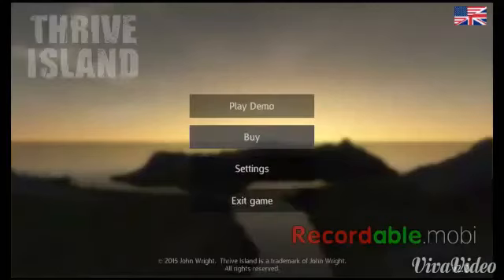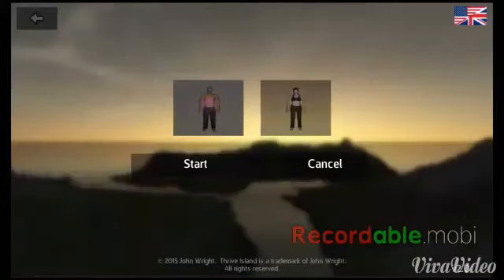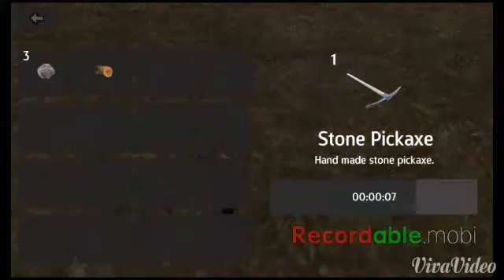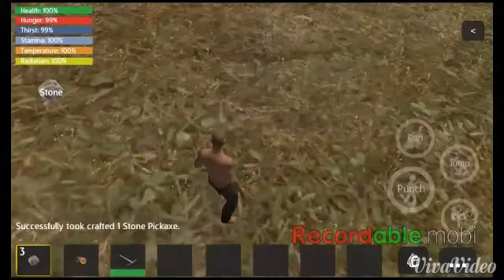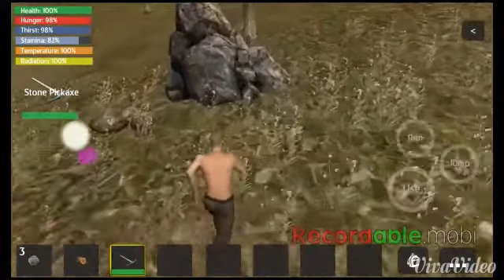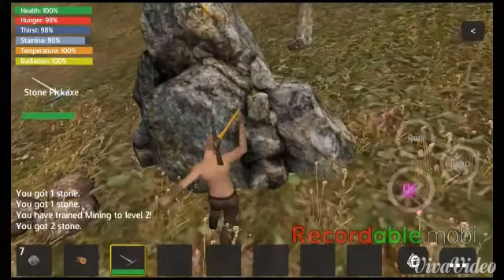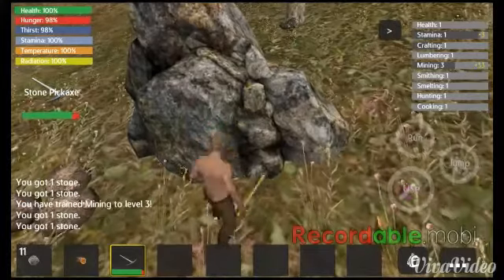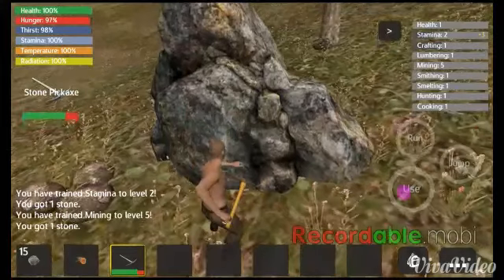THRIVE ISLAND SURVIVAL GAME REVIEW GAMEPLAY UPDAT MTR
on Amazon and shop like you normally would! That's it, any purchase made through this link gives the channel a small kickback thanks!!! CricketWireless MetroPCS BoostMobile THRIVE ISLAND SURVIVAL GAME REVIEW GAMEPLAY UPDATE. I LIKE THIS GAME ITS A GOOD TIME KILLER IF YOUR INTO THESE SORTS OF GAMES. SIMILAR TO MINE CRAFT BUT WITH REALLY GOOD GRAPHICS.